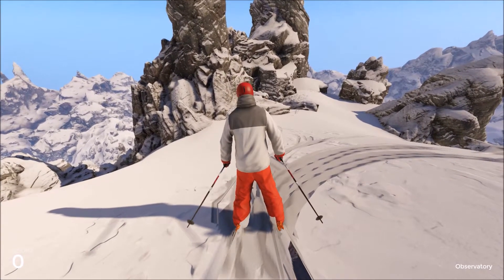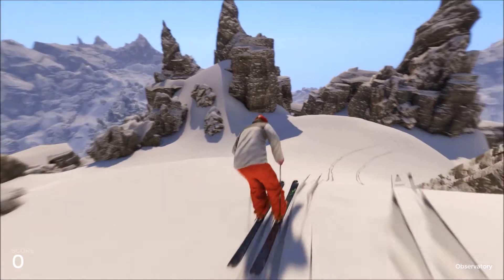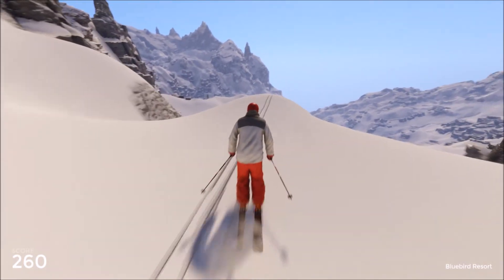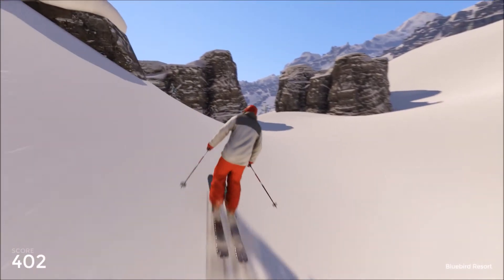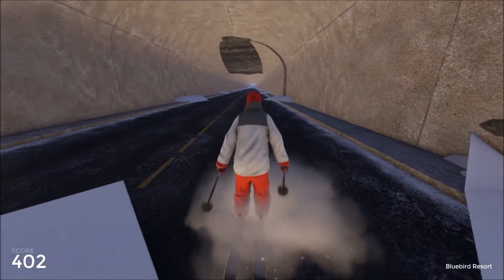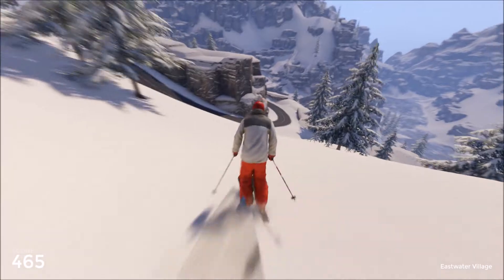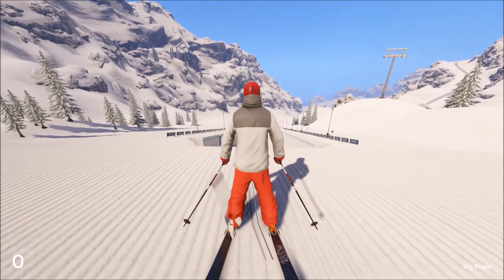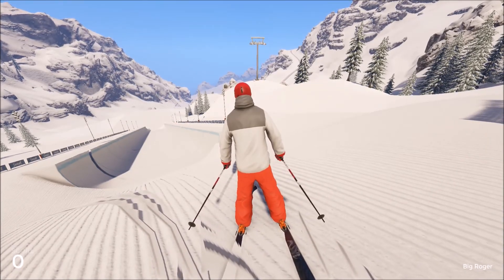SNOW THE GAME: The Tunnel (Hidden Spot #3)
I will show you how to get to the SECRET tunnel in SNOW the game!